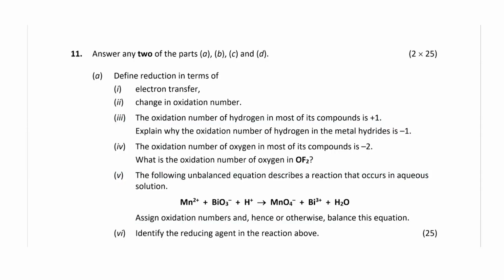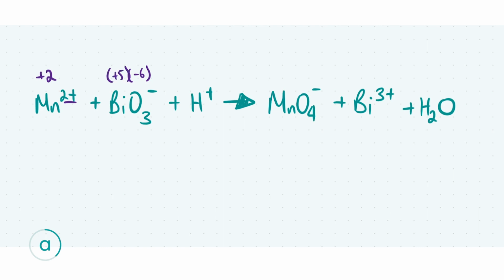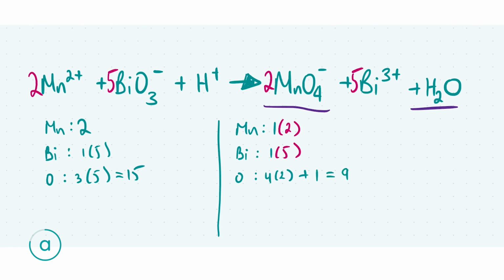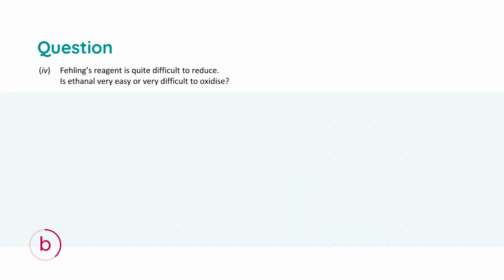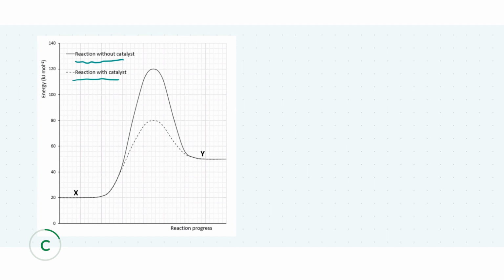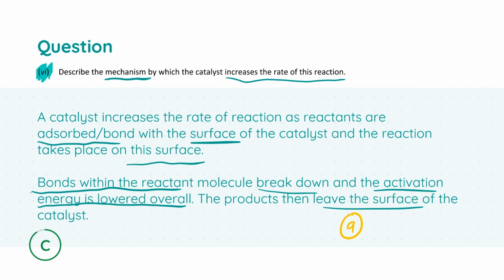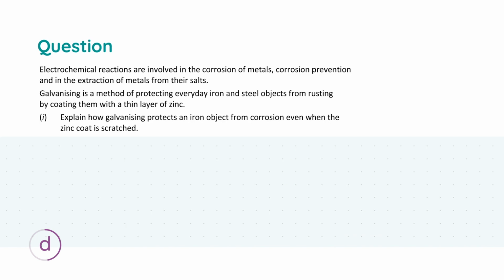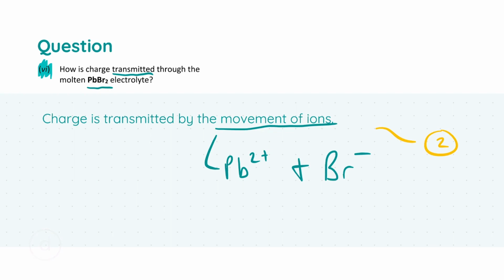Redox Chemistry | 2022 State Exam, Q11 | Leaving Cert Higher Level Chemistry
Improve your grades in your chemistry exams by watching Mark walk you through this Leaving Certificate oxidation and reduction question from the 2022 paper.

Mark goes through the question to define reduction in terms of electron transfer and change in oxidation number. He also discusses how to identify the reducing agent in a reaction scheme as well as identifying various other organic products and mechanisms for catalysis.

*Remember: "OILRIG" – Oxidation Is Loss, Reduction Is Gain.*

Here's a summary of the questions covered in this video - it's an MCQ question, so it's a great way to do revision on a variety of topics and get ready for the Midterm exams, Christmas exams, the Mocks, and then the final exams. Spaced repetition is King! Get all the solutions in this handy solution video.

He even breaks down the marking scheme so that you can be sure to get every last mark on the exam!

*TIMESTAMPS*
00:00 – Introduction
00:45 – Part (a)
22:45 – Part (b)
34:00 – Part (c)
46:00 – Part (d)